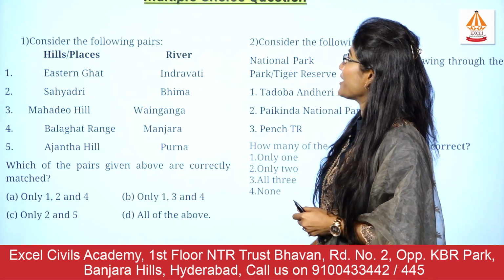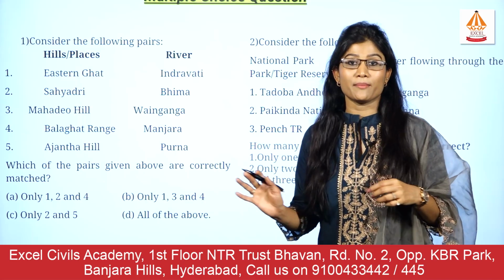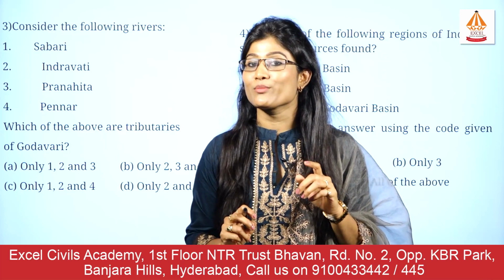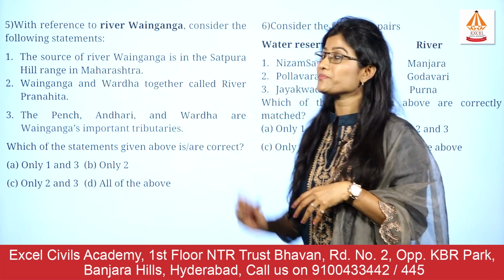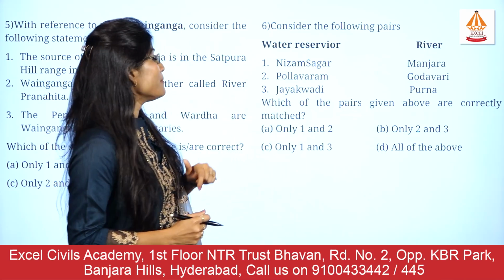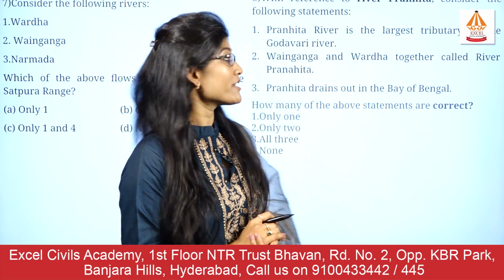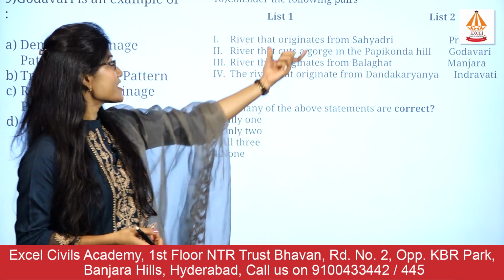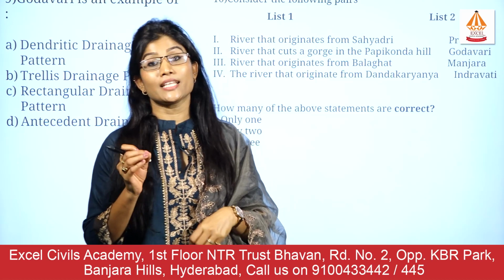MCQs on River Godavari I UPSC-CSE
Godavari & Tributaries | UPSC Prelims & Mains GS1
Mains Guidance Programme 2023
Aiming for UPSC-CSE 2024? Join General Studies Prelims cum Mains Foundation Course
Batch starts from 1st October 2023, New Batch start in January 2024.